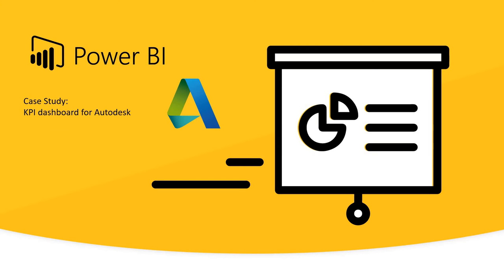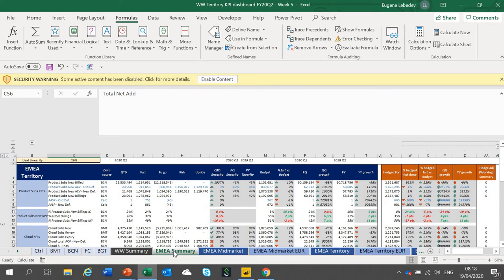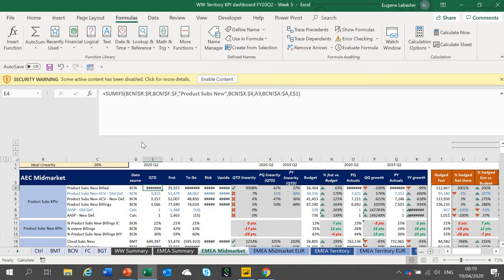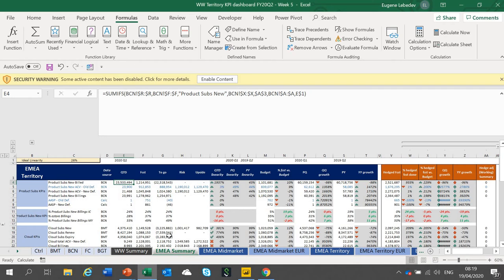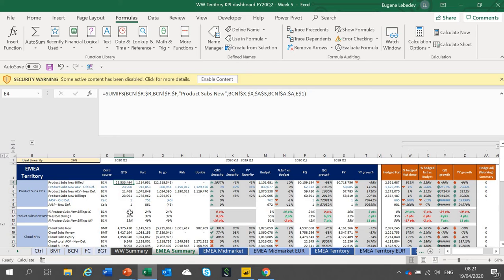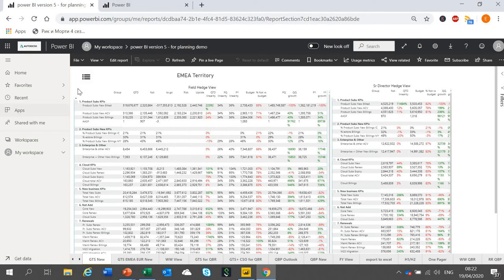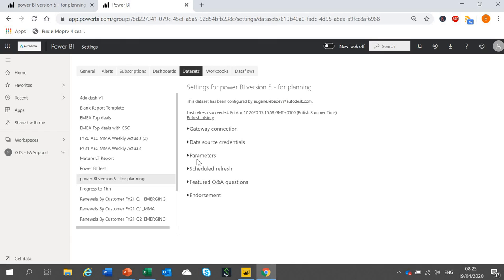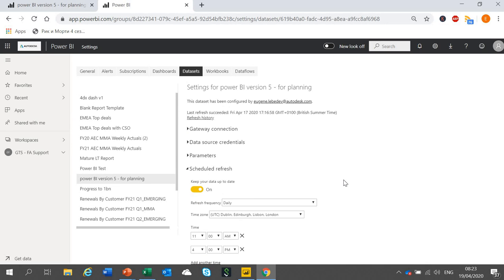Excel vs Power BI for Financial Analysis